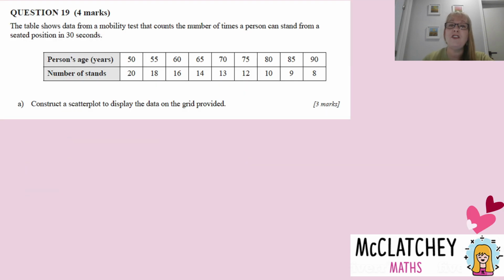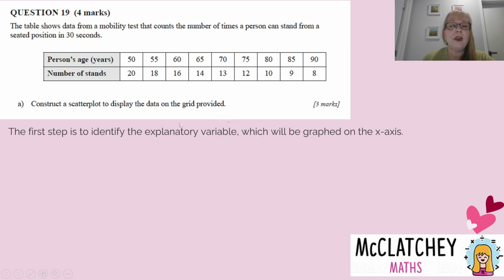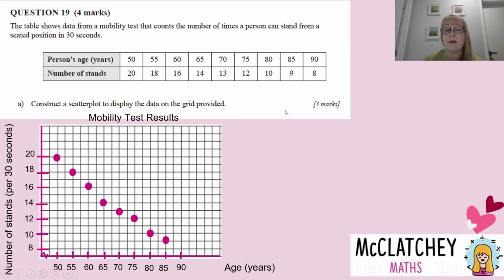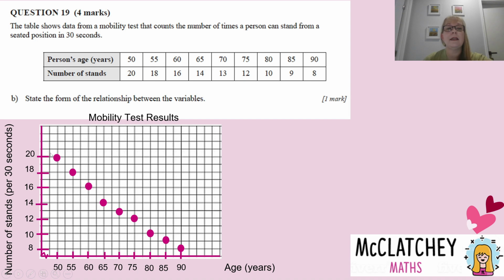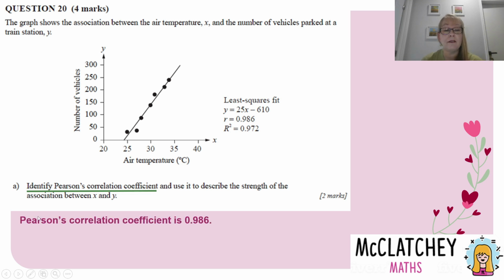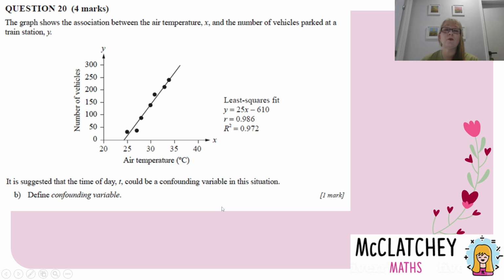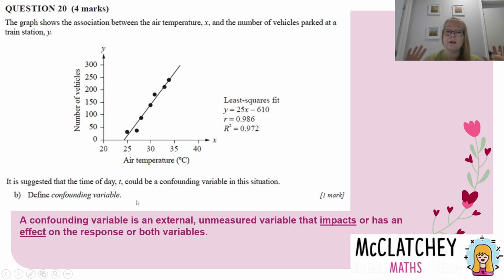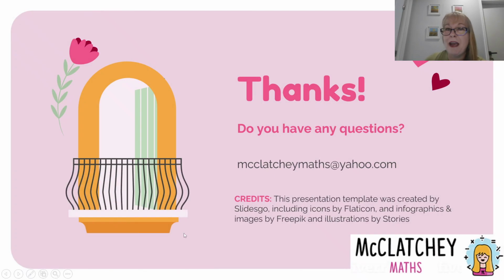2024 External Exams QLD General Maths Paper 1: Bivariate Data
In this video we review short answer questions 19 and 20 from Paper 1. Topics covered include: drawing a scatterplot, identifying strength and form of a correlation, understanding the difference between r and R squared, defining confounding variable, and describing an association using a context.